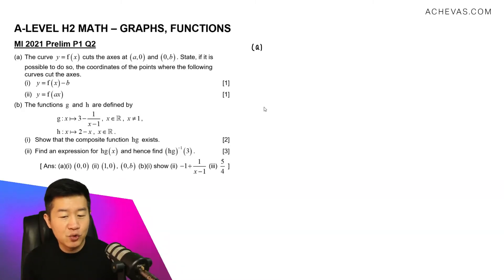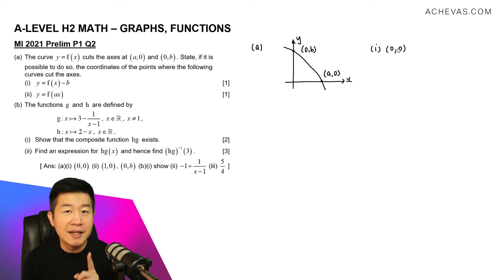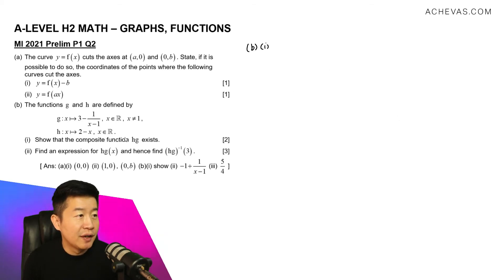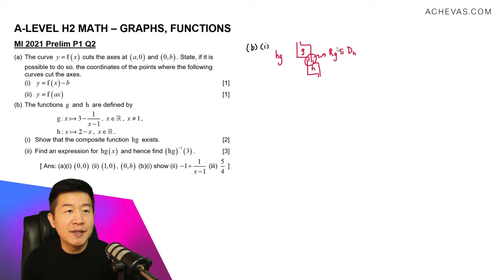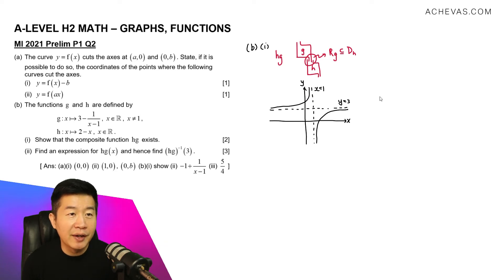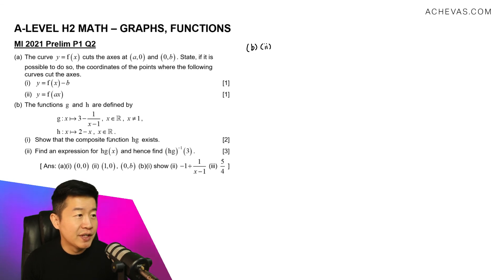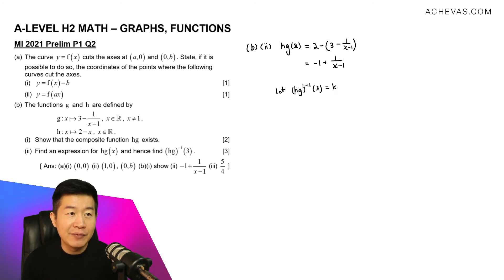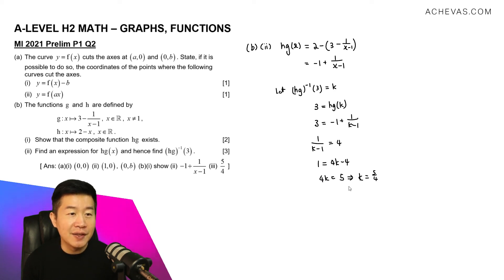Graphing Techniques, Functions - MI 2021 Exam | A-Level H2 Math, Singapore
Part (a) 0:00
Part (b)(i) 1:23
Part (b)(ii) 3:33